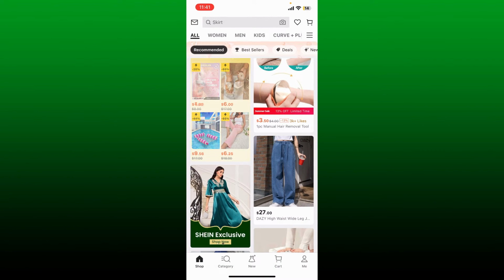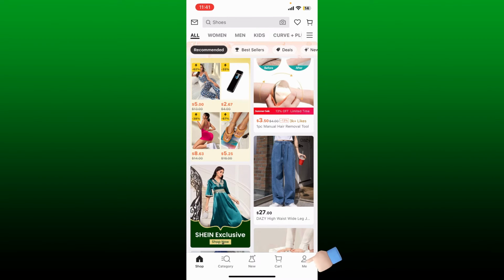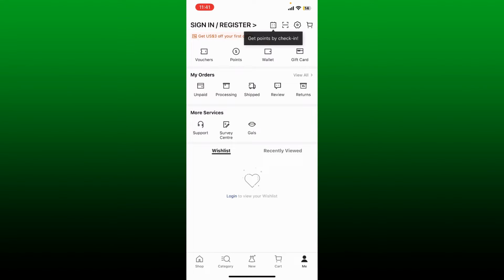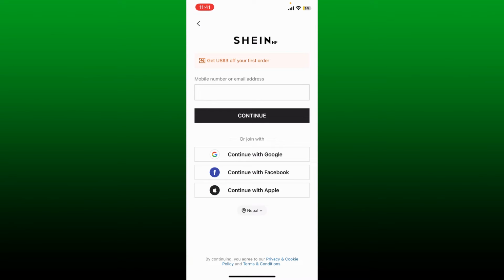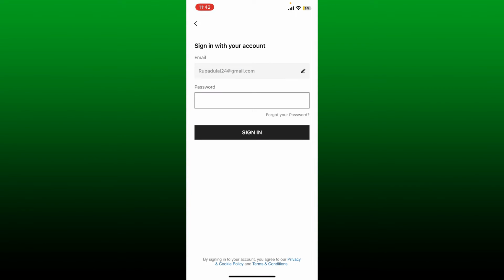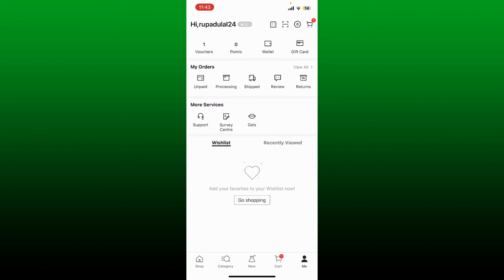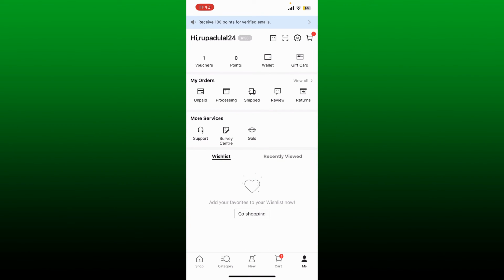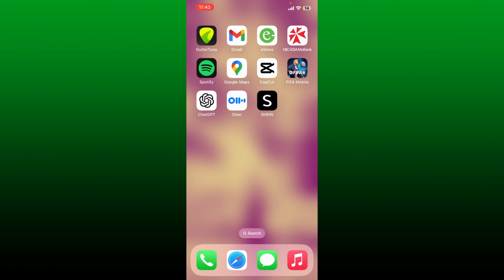How to Login to Shein App Account 2023? Shein App Sign In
Are you eager to explore the latest fashion trends and shop for stylish outfits on the Shein app? Look no further! In this comprehensive tutorial, we'll walk you through the simple steps to login to the Shein app effortlessly. Whether you're a new user or a returning fashionista, we'll cover the entire login process, including creating an account and resetting your password if needed. Get ready to access a world of fabulous fashion right at your fingertips with Shein's trendy collections and exclusive deals. Watch our tutorial now and start shopping your favorite looks with ease!